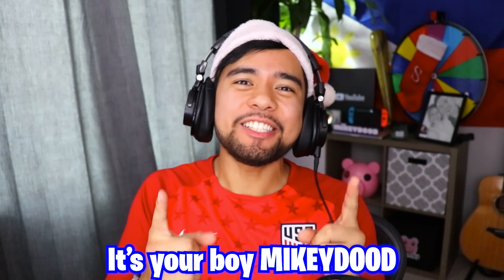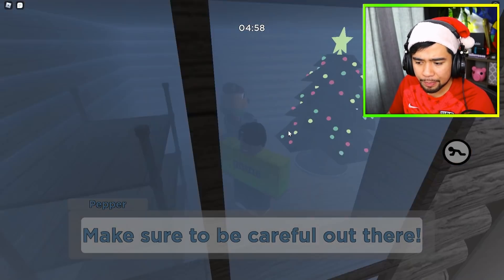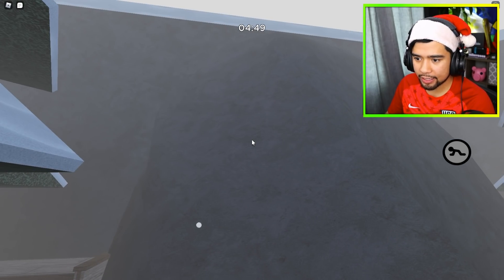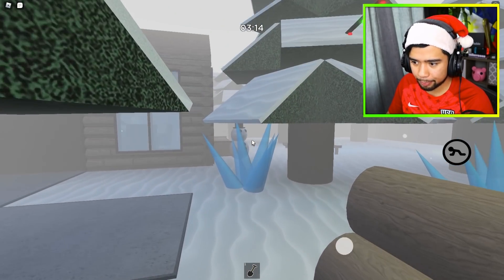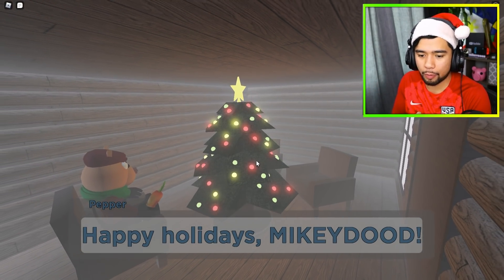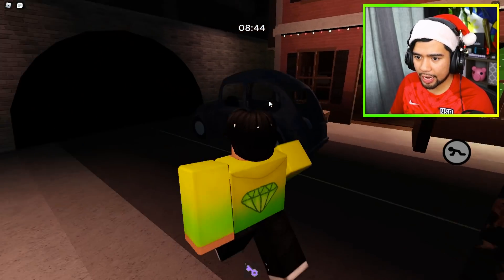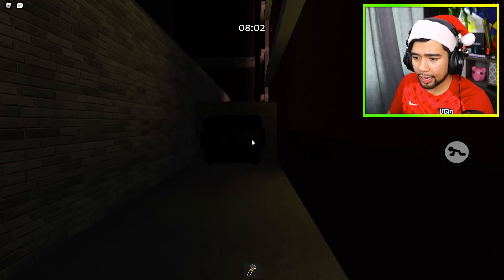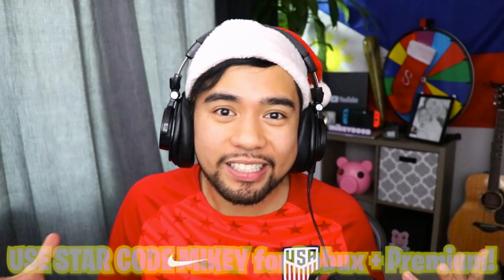I Found A SECRET PIGGY WINTER HOLIDAY MAP.. (Roblox Piggy: The EXPLORATION)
Roblox Second Channel - @MIKEYDOOD2

USE CODE: MIKEY When Purchasing Robux!